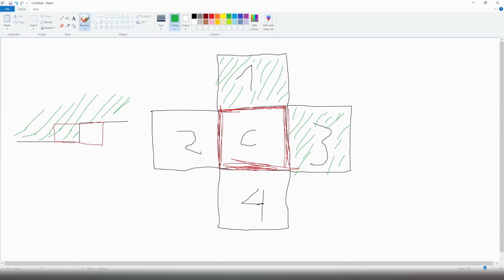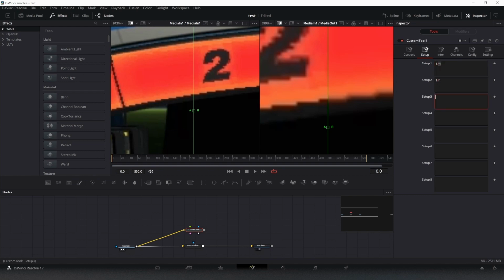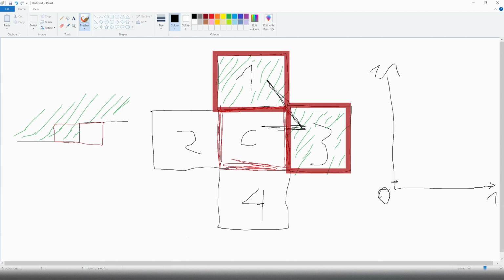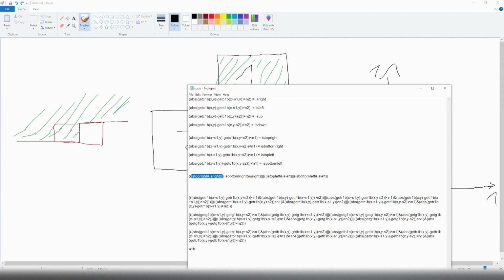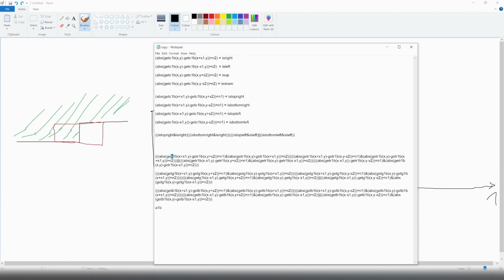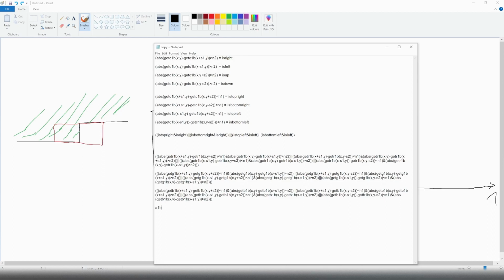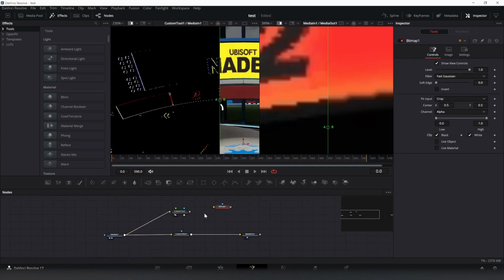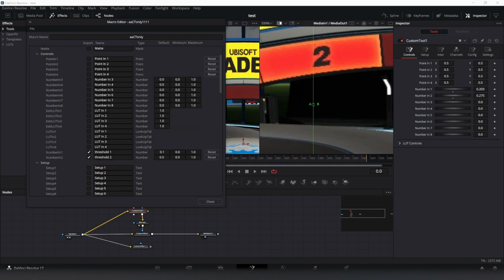Using CustomTool and CustomFilter to do anti aliasing in post with fusion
I've read the comments about it not working for you but it's been a while, since I looked at this so I don't know why that could be. For me it worked as you can see in the video.